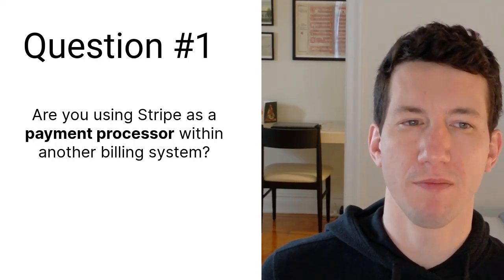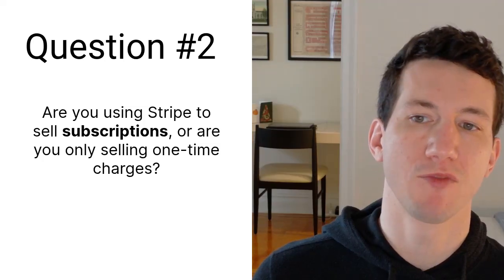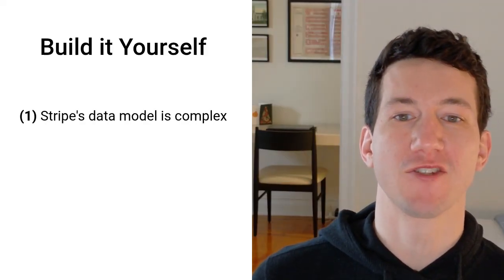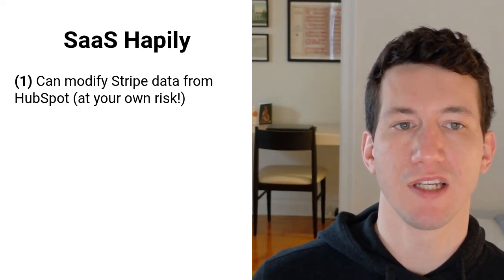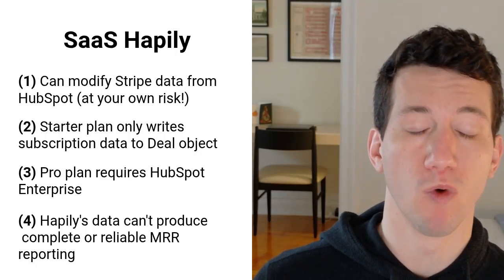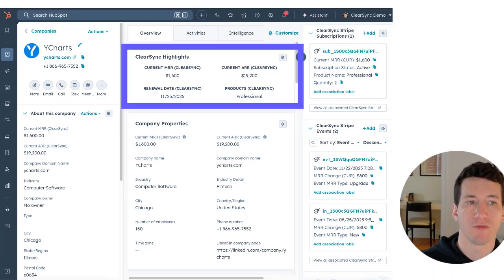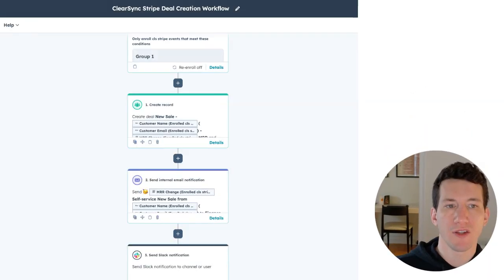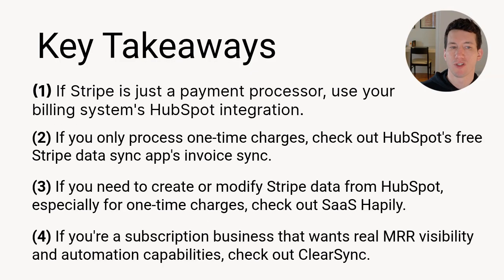How to Integrate Stripe and HubSpot (The Right Way in 2026)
If you’re trying to connect Stripe and HubSpot, the right solution depends entirely on how you use Stripe, and most teams don’t realize that until it’s too late.

In this video, we break down the entire Stripe ↔ HubSpot integration landscape so you can choose the right approach for your business without over-engineering or breaking your CRM.

We cover:
 • The critical difference between Stripe as a billing system vs Stripe as a payment processor
 • When HubSpot’s free Stripe data sync actually works (and when it doesn’t)
 • Why middleware tools like Zapier become fragile and high-maintenance for subscription businesses
 • The trade-offs of tools like SaaS Hapily, especially for MRR accuracy
 • Why most solutions fail at MRR change tracking (upgrades, downgrades, churn)
 • How to think about reporting, workflows, and automation inside HubSpot the right way

About ClearSync
ClearSync is a purpose-built Stripe → HubSpot integration for recurring revenue teams.
We sync your full subscription history and real-time MRR changes into HubSpot using app objects that work on every HubSpot tier — no Enterprise required.

Have questions or want help evaluating your setup?